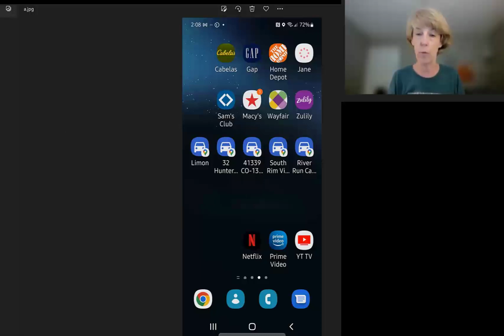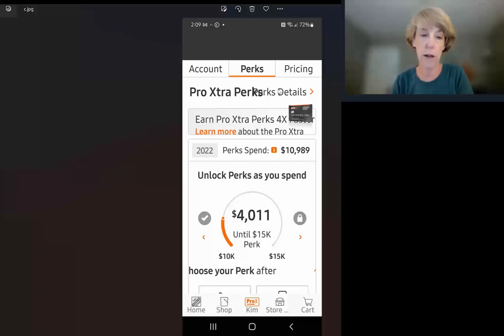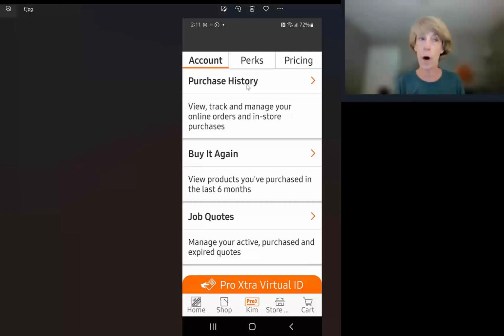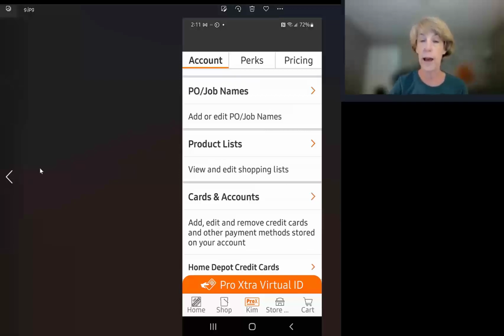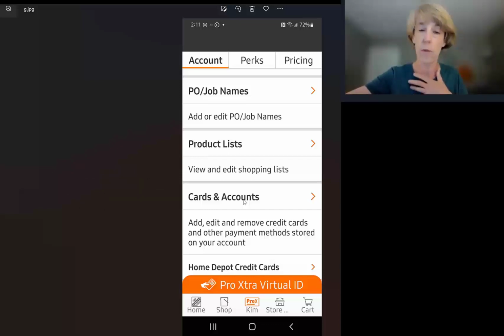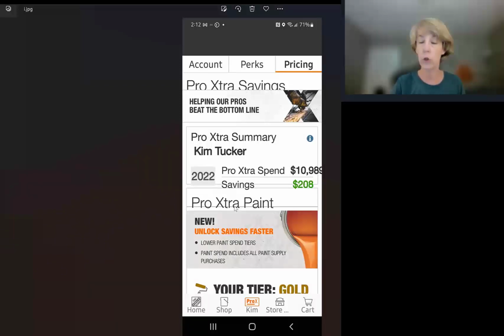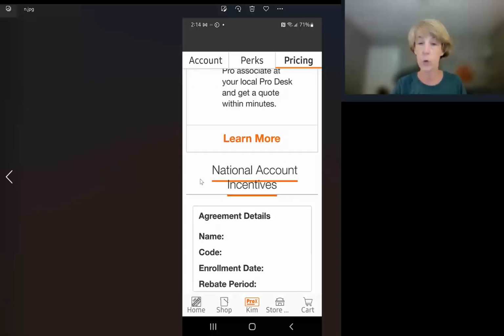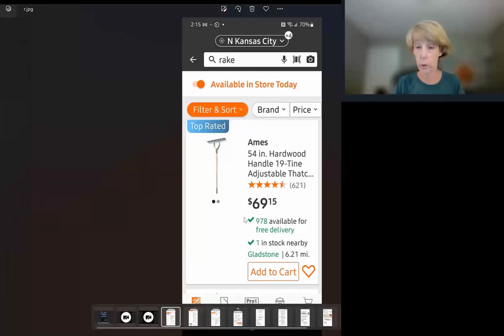Kim's Tools Home Depot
As real estate investors who have properties that always need some kind of repair or update, we spend a lot of time going in and out of multiple Home Depot stores.

One of my favorite tools (I have a lot) is my Home Depot app both on my phone and on my computer.  Both have ways to help me save $1000s and the phone version can help me find what I need in any store in the city.

See how I use the app and some ways to save $1000s at Home Depot.

And if you want to get a MAREI Membership just to access these discounts, you can go we would love to have you become an active member of our community, but some do just join to save money.

We have a lot of benefits, you can see the benefit brochure here: